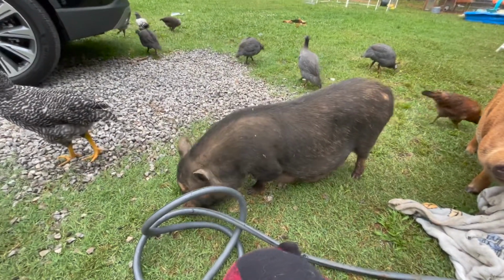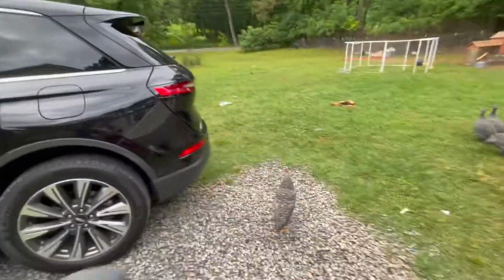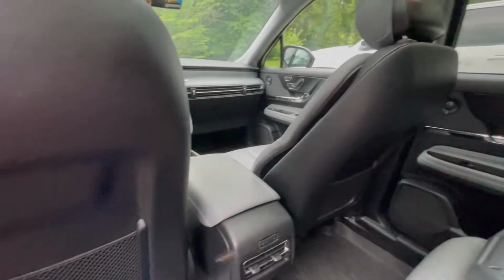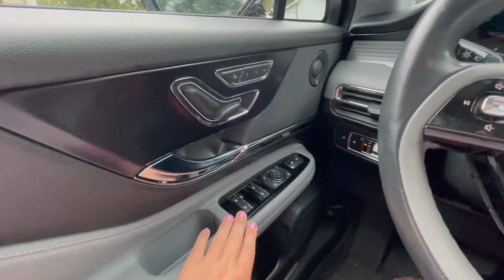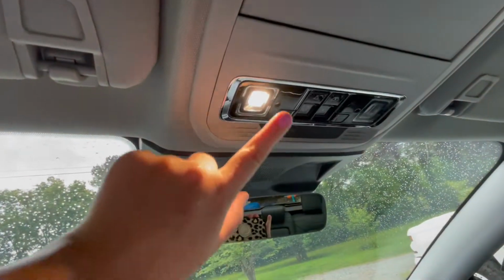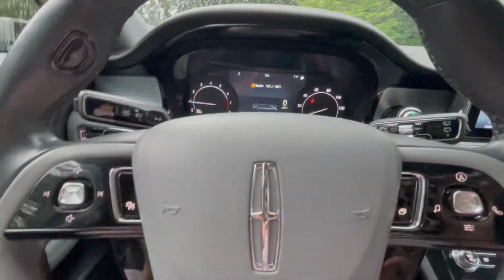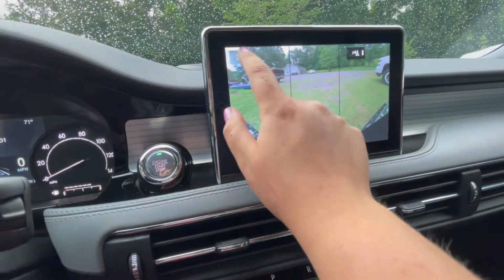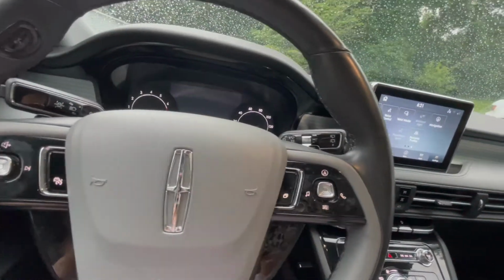I SPENT 50K ON A LUXURY CAR | LINCOLN CORSAIR RESERVE CAR TOUR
I've never done a car tour sooo its a little weird but whatever. Just a quick car tour of my first luxury car purchase. I traded in my Chevy Equinox and it was the best decison because this car is amazing! I wasn't planning on buying a new car I just saw this one and fell in love. Few days later I bought it. Loveeeee it!

Connor Krystyn
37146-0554